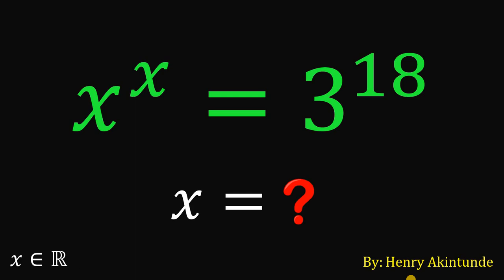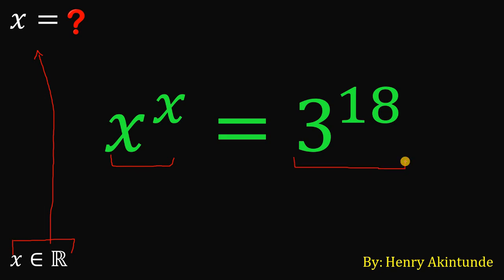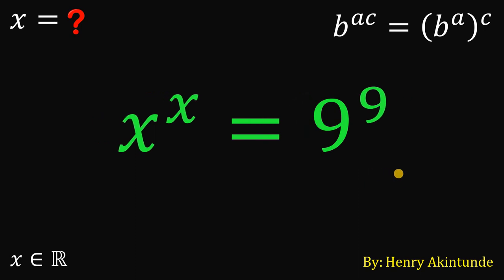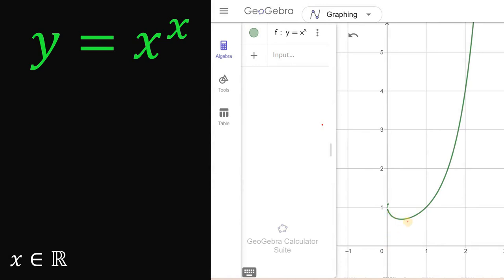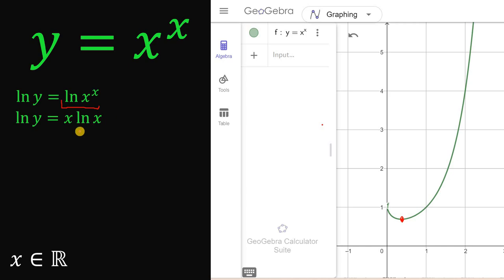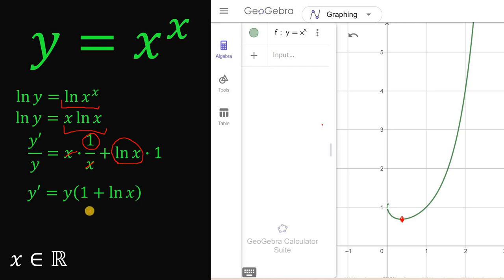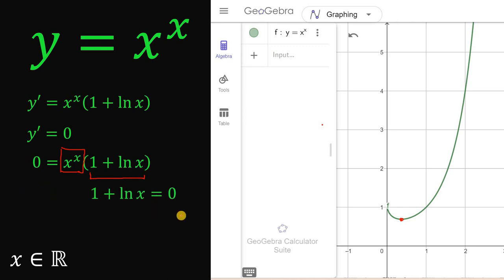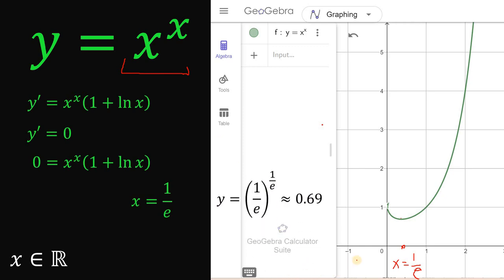Non-Standard Equation | How to solve this? | Verify your answer